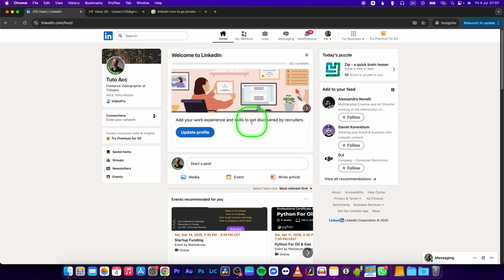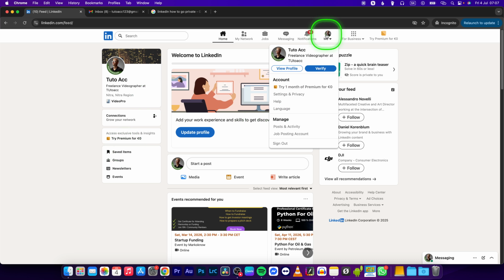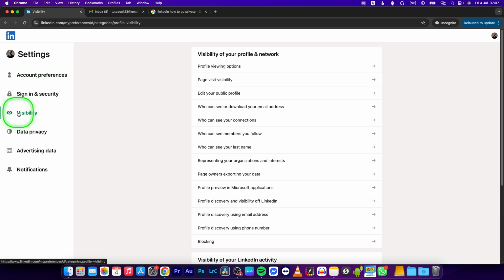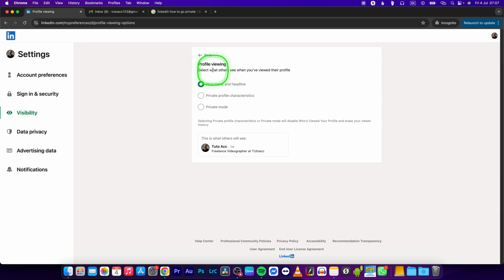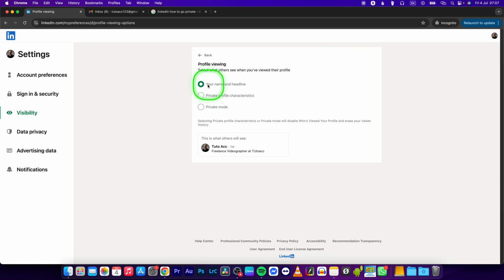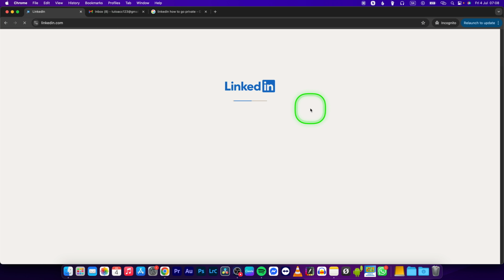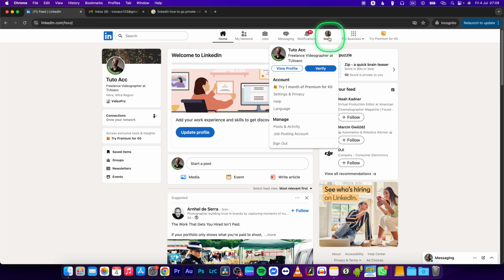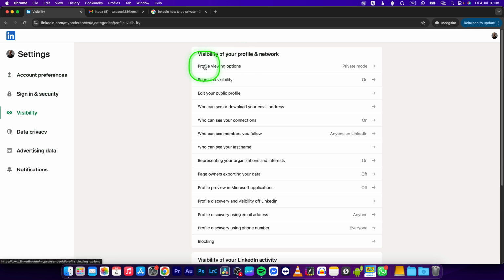How To Go Private on LinkedIn | Make Your LinkedIn Profile Private | LinkedIn Tutorial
If you're looking to make your LinkedIn profile more private, this video will show you how to adjust your privacy settings and control who can see your information. Whether you want to hide your connections, activity, or profile details, we’ll guide you through the steps to ensure your LinkedIn profile stays as private as you want it to be.

How to Go Private on LinkedIn
How to Make Your LinkedIn Profile Private
How to Adjust Your LinkedIn Privacy Settings
How to Hide Your Profile on LinkedIn
LinkedIn Privacy Tips: How to Make Your Profile Private
How to Protect Your Privacy on LinkedIn
How to Set LinkedIn to Private Mode
How to Limit Profile Visibility on LinkedIn
How to Make LinkedIn More Private in 2025
How to Control Your LinkedIn Profile Privacy Settings